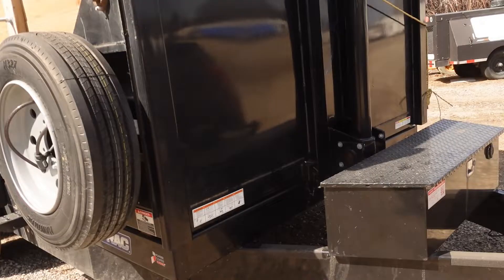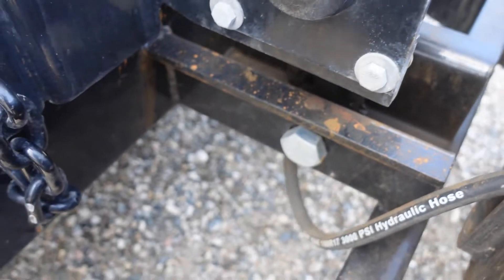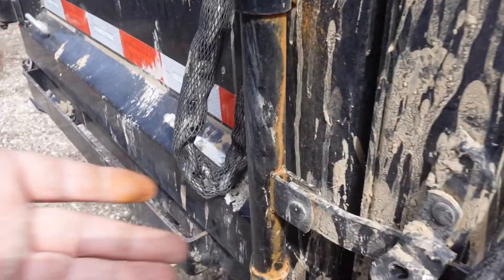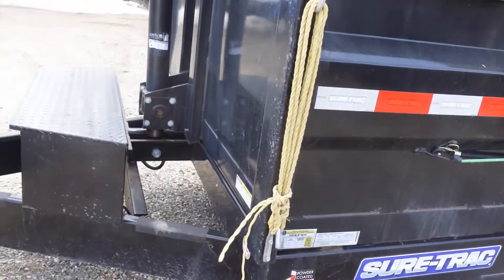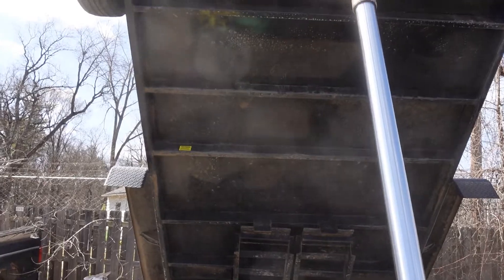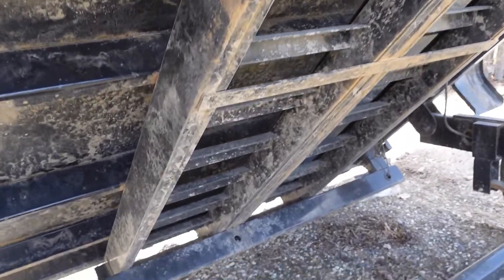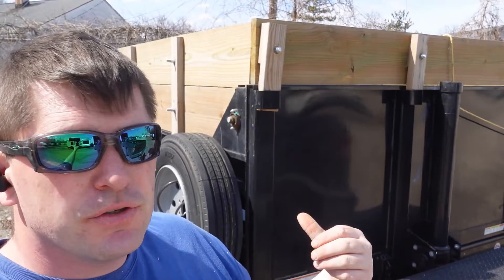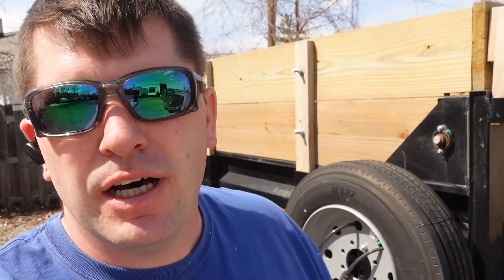Sure-Trac Dump Trailer Rust after One Winter!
Dump trailers rust.  Well, most of them do anyways.  Here is My Sure-Trac dump trailer after one Michigan winter.  How do you think it did?  It isn't on the road every day but we have about 25-30 dumps out of it so far.

The rust isn't bad but it isn't great either.